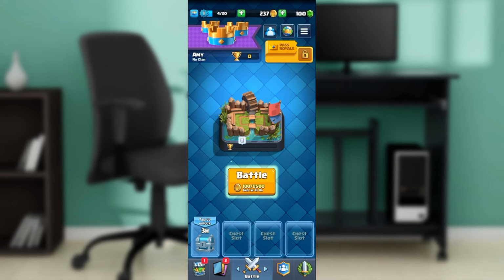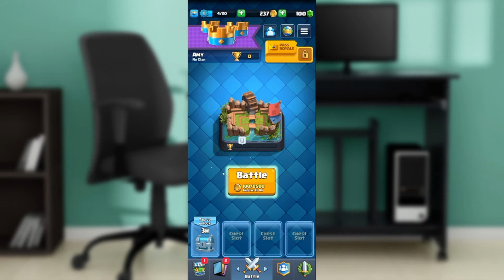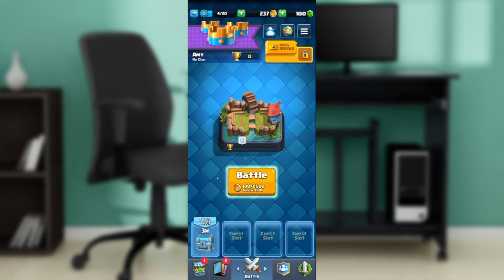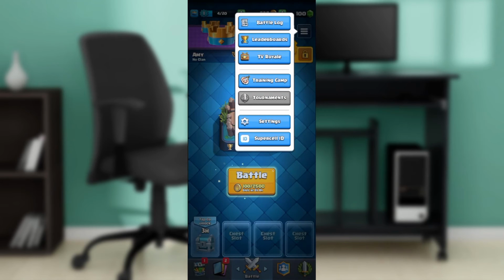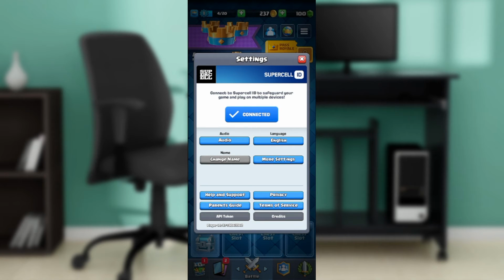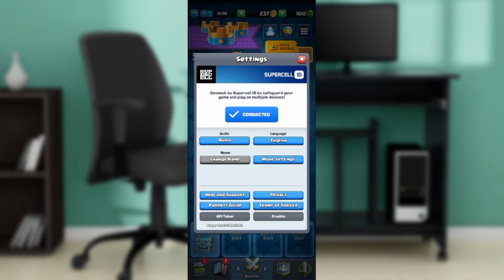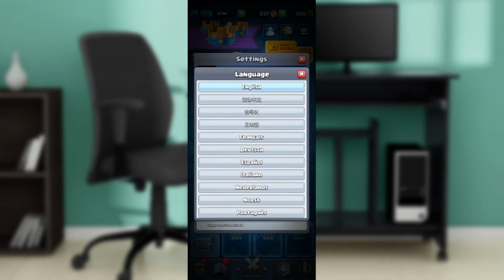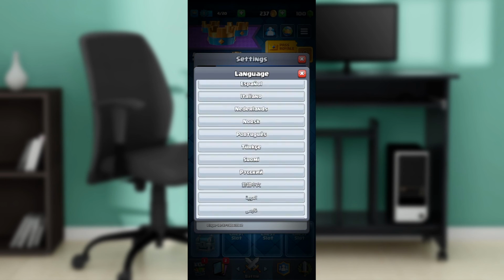How To Change Language In Clash Royale(Easiest Way)​​​​​​​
In this video I will show you How To Change Language In Clash Royale. It would be good if you watch the video until the end so that you don't miss important steps.